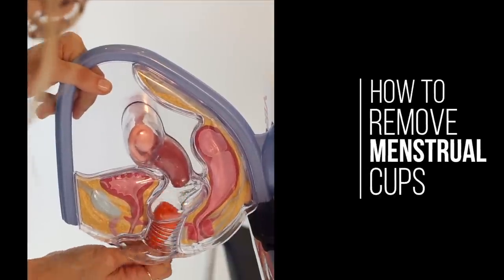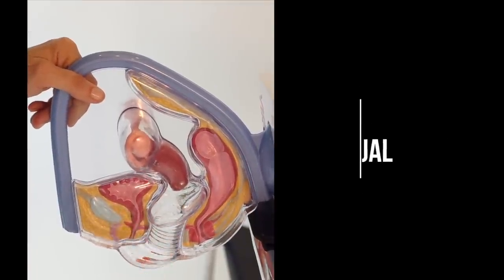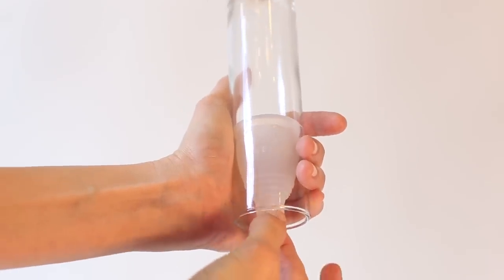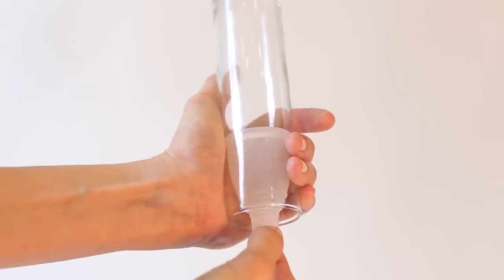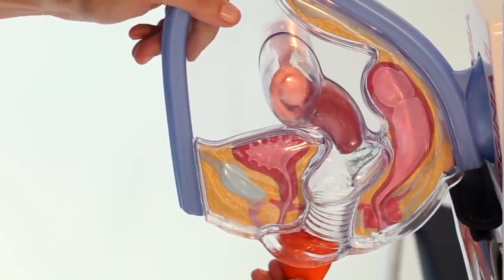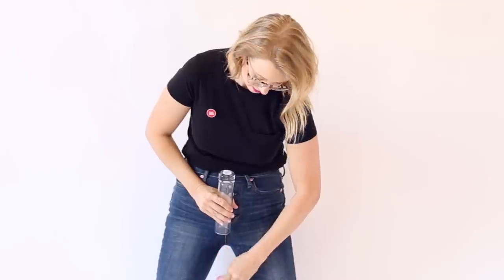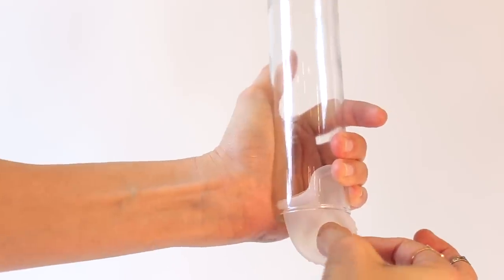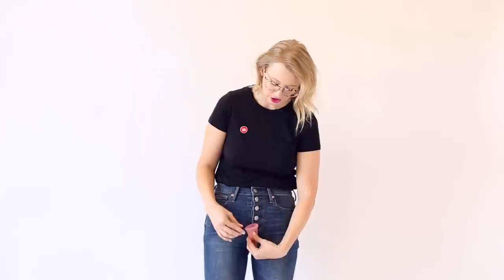How to Remove a Menstrual Cup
Need to remove your menstrual cup? Kim and Amanda are here to walk you though step by step. Be sure to relax before trying to remove your cup for the very first time (very important) and remember your cup WILL NOT GET LOST INSIDE YOU or get stuck. You've got this!

And last but not least, if you're ready to try a cup and would like to save a little cash, check out our coupons page where we've worked directly with brands to bring you exclusive discounts!

Clips used and references:
“Wynona gulp” Stranger Things, Netflix
"It's still up there!" Younger, TV Land
"Okay, relax." Harry Potter, Universal Studios
"Demogorgon" Stranger Things, Netflix
"Chainsaw" My Little Pony: Friendship Is Magic, Discovery Family